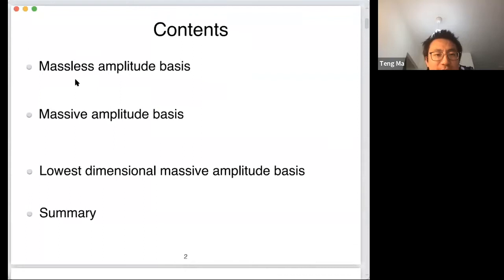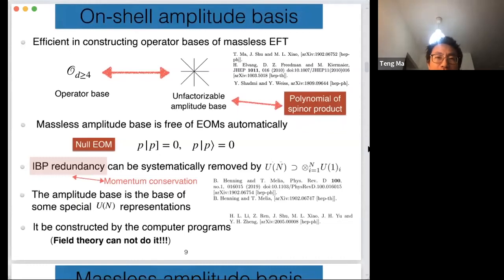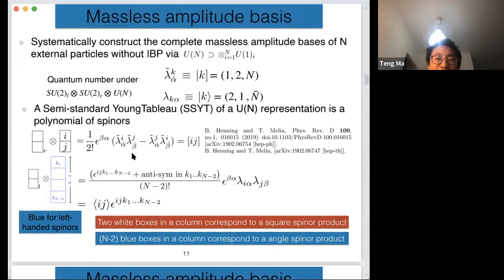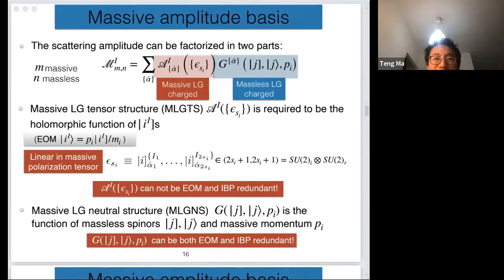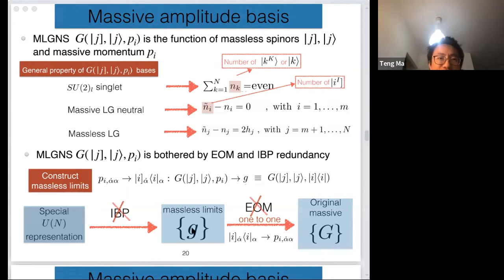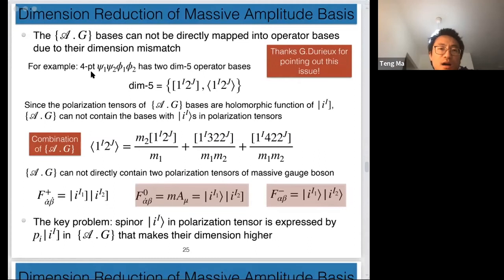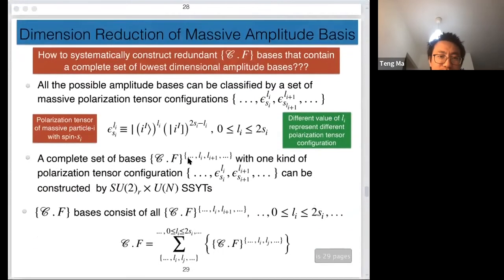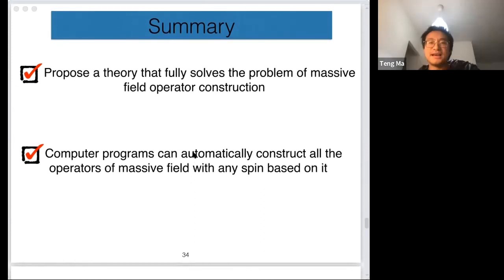Teng Ma | Constructing on-shell operator basis for all masses and spins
[ All Things EFT 52 | Jan 26, 2022 ] For the first time, we fully solve the problem of massive fields operator basis construction. we propose a general theory to construct the complete set of on-shell operator bases involving massive particles with any spins. Based on scattering amplitude theory, we find that the complete set of amplitude bases can be systematically constructed by Lorentz subgroup SU(2)_r
​and global symmetry U(N) (N is the number of external particles), without worrying about the equation of motion and integration by part redundancy. After systematical dimension reduction, the complete amplitude bases can be directly mapped into operator bases of massive fields. With this theory, all the operator bases of massive fields with any spins can be constructed automatically by computer programs.